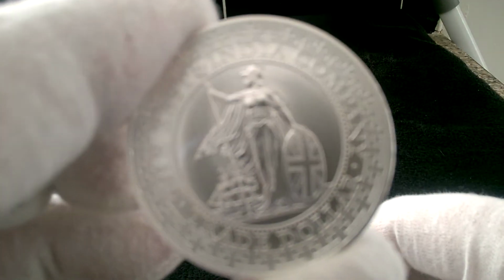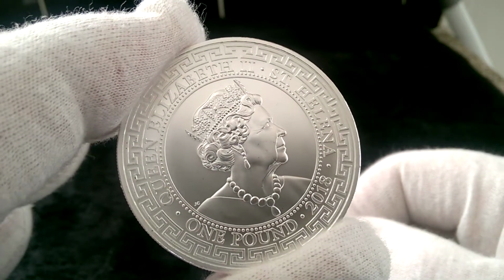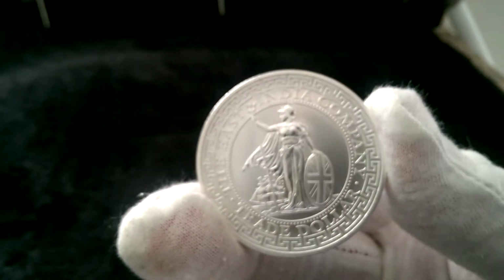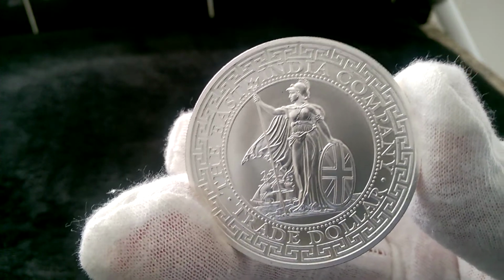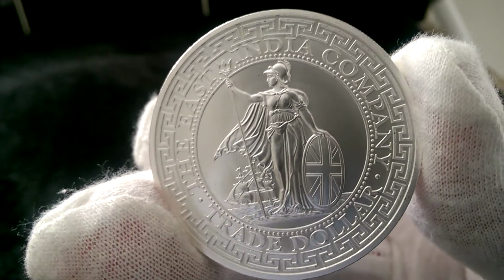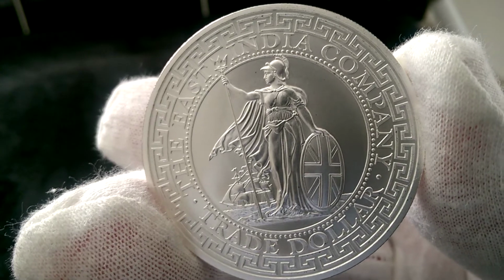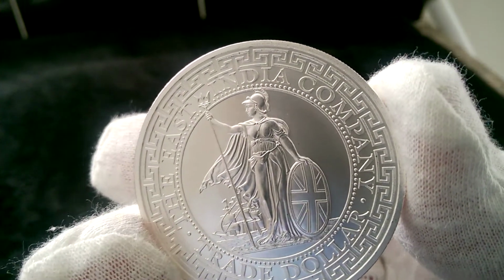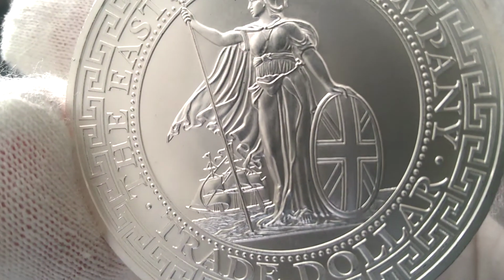ST HELENA SILVER TRADE DOLLAR RESTRIKE 2018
THE GRAHAM DIAMOND COIN SHOW